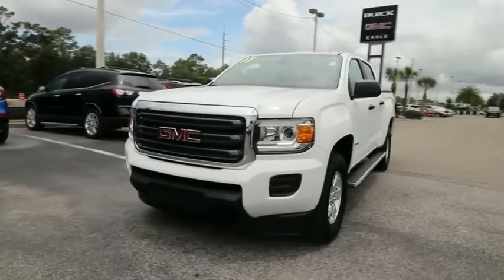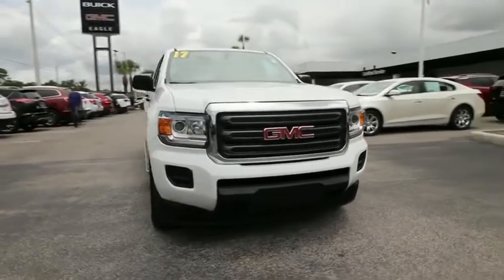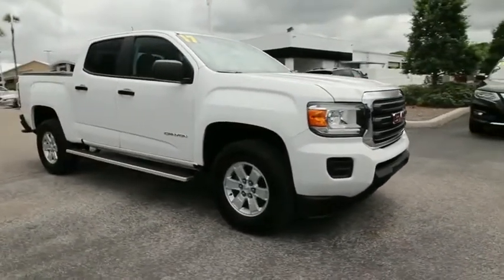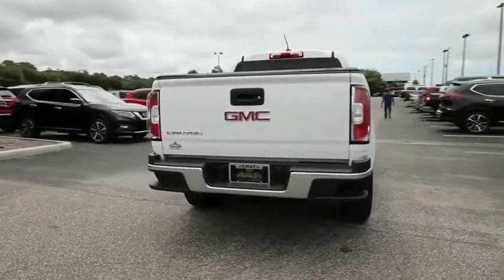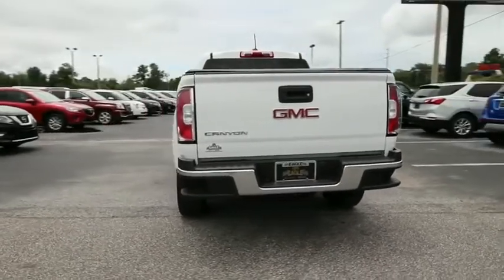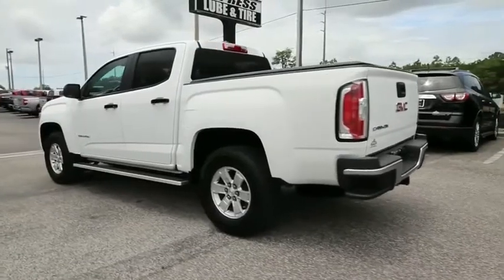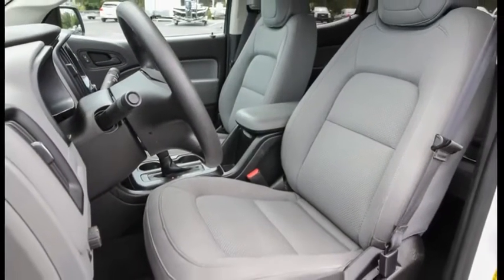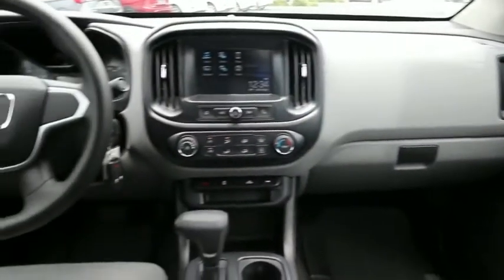2017 GMC Canyon Ocala, The Villages, Brooksville, Chiefland, Homosassa FL 22333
Summit White  2017 GMC Canyon available in Homosassa, Florida at Eagle Buick GMC. Servicing the Ocala, The Villages, Brooksville, Chiefland, FL area.